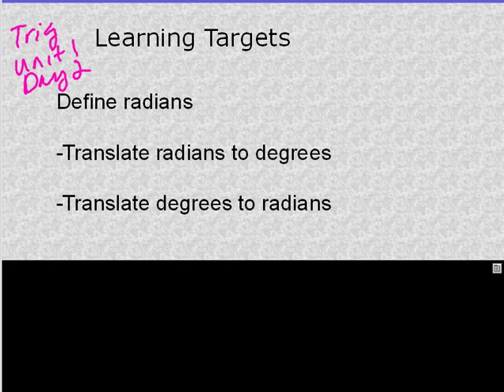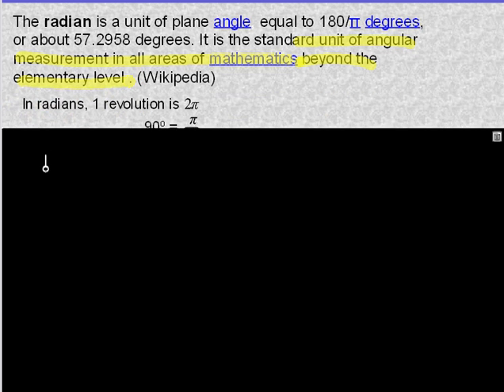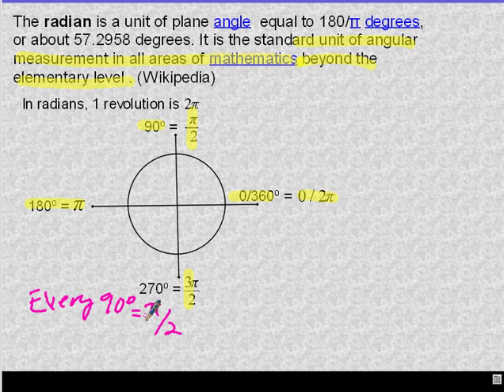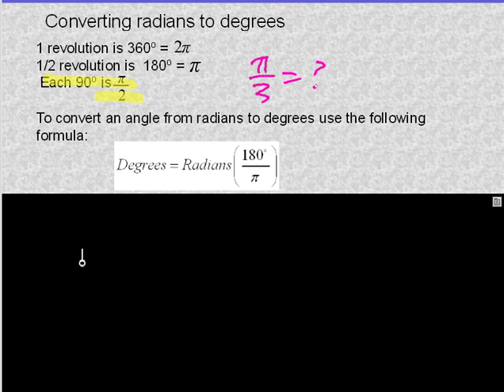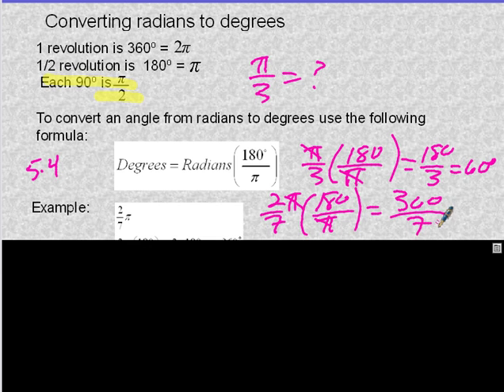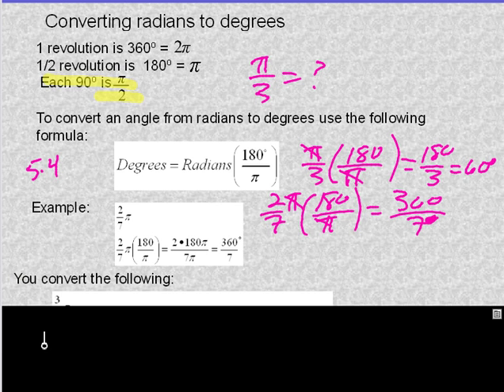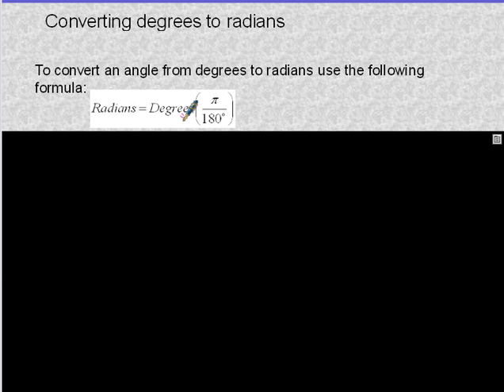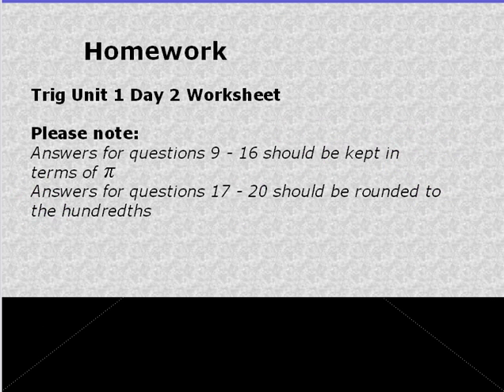Algebra 2 Trigonometry Unit 1 Day 2, Radians